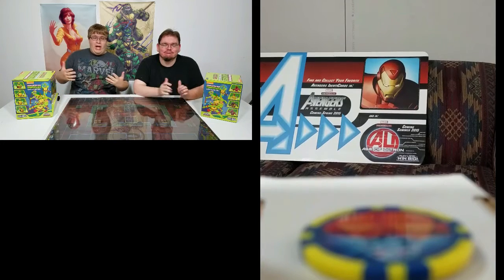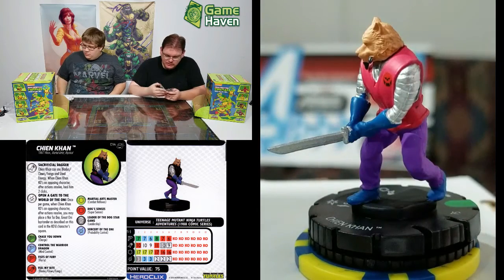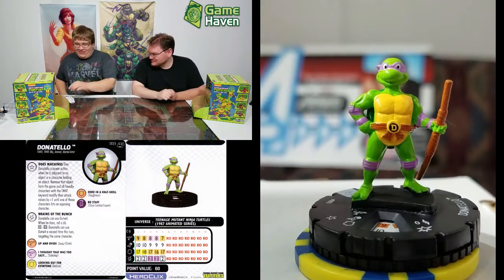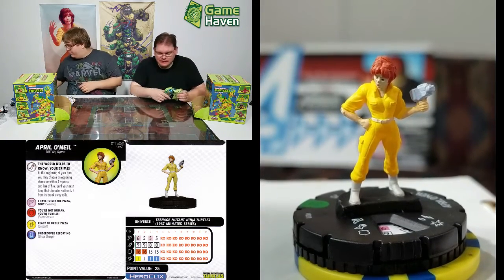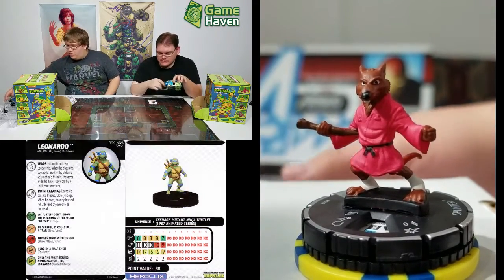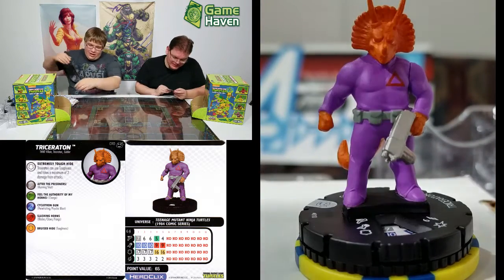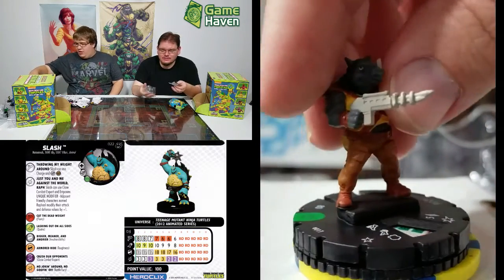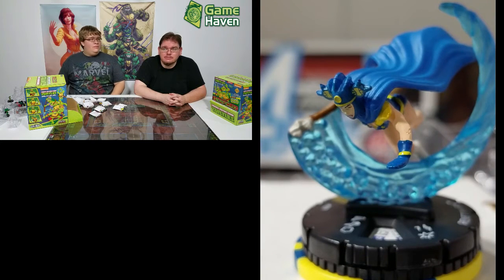Heroclix Unboxing - TMNT: Heroes in a Half Shell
The Alpha Strike unbox two gravity feeds of TMNT: Heros in a Half Shell. Figure camera added by comment request.